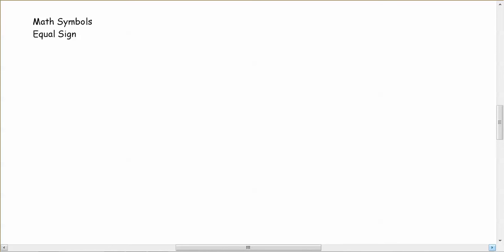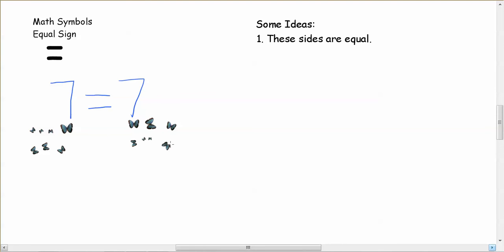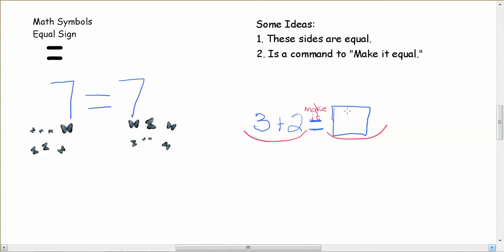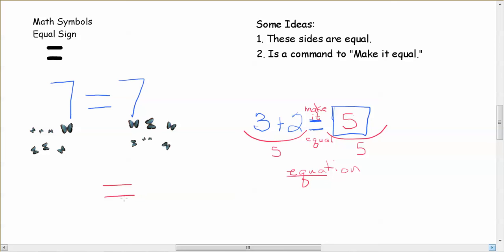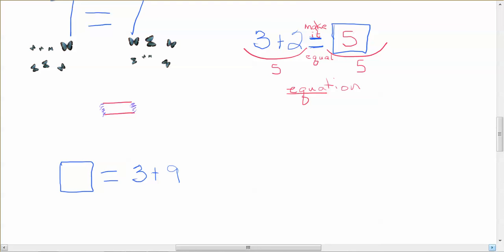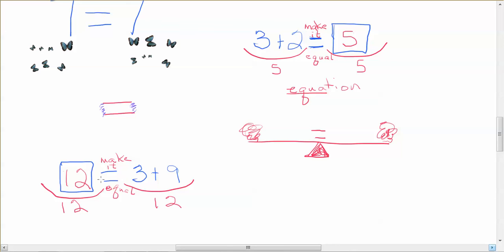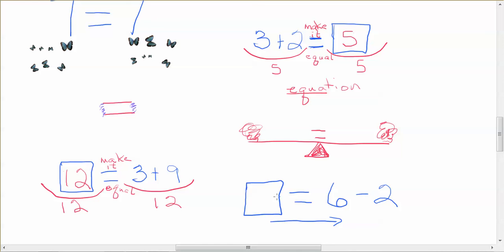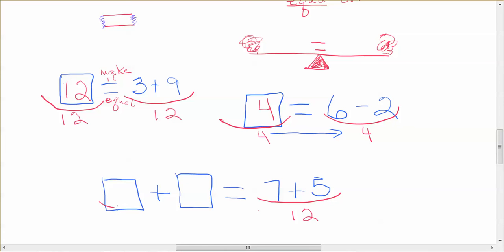equal sign video for 1st grade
The meaning of the equal sign explained for 1st grade students.